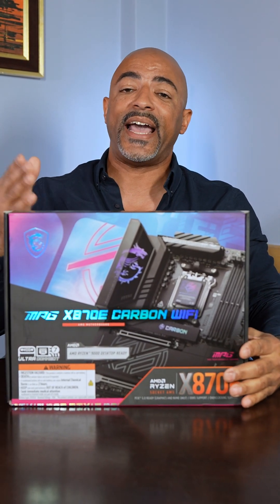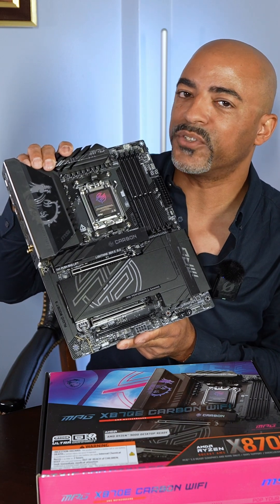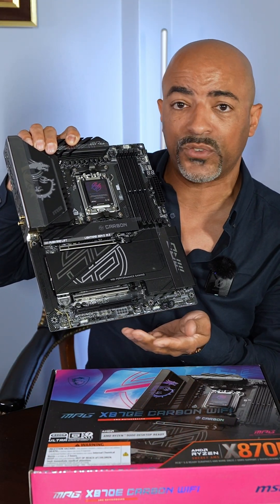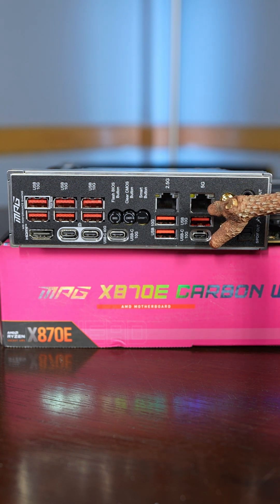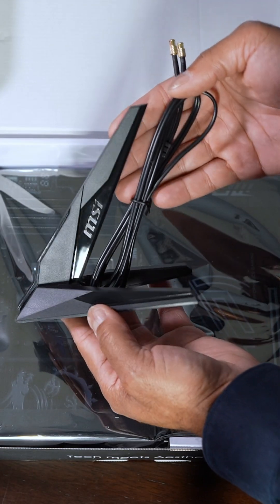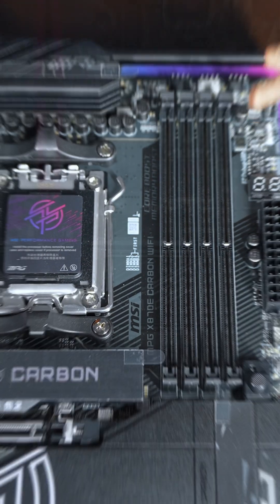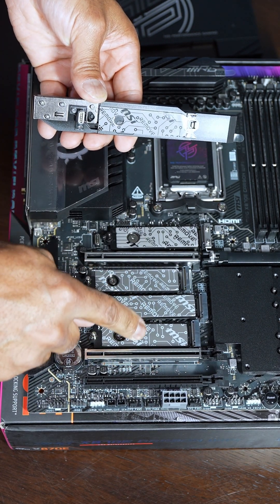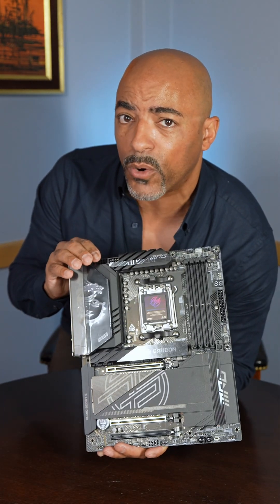The MSI MPG X870E CARBON WIFI Motherboard is Feature Packed!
The MSI MPG X870E CARBON WIFI Motherboard is packed with features and ready for AMD Ryzen 9000. From having 40Gbps USB 4.0 ports, to 320Mhz True WI-FI 7 at 5.8Gbps speeds, 5G & 2.5G LAN, and EZ DIY PCIe releases for your M.2 NVMe drives, and additional power for future uses, this is one solid motherboard that you'll be using for years to come!

More info on this MSI MPG X870E CARBON WIFI Motherboard